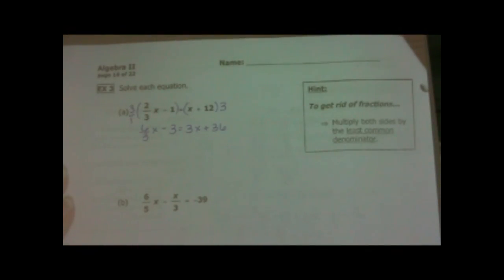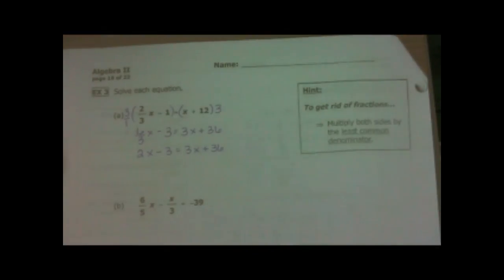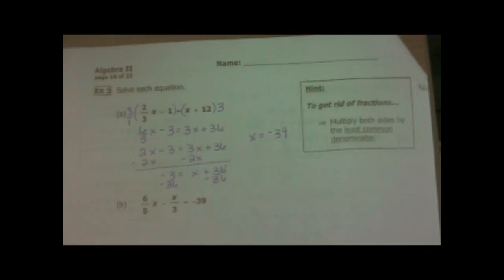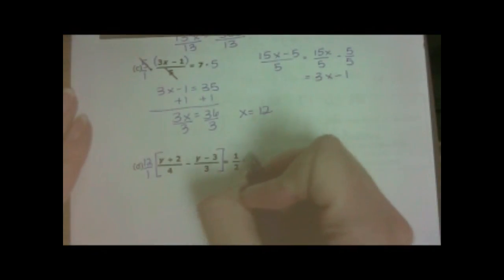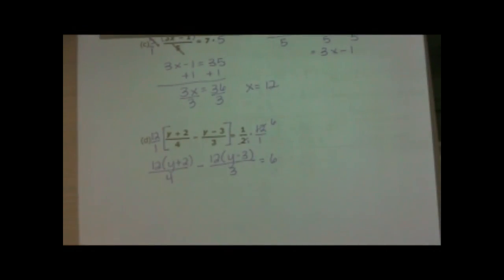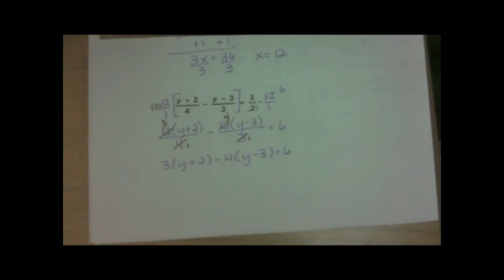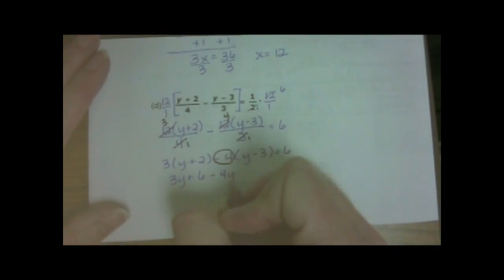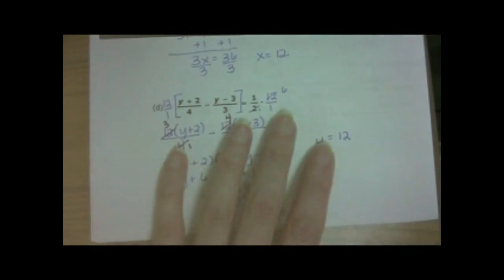§1-7: Solving Equations, Part 2 (equations with fractions)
Learn how to solve linear equations in one variable that have fractions in them by eliminating the fractions.